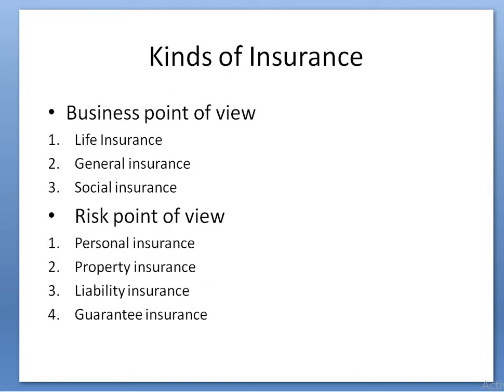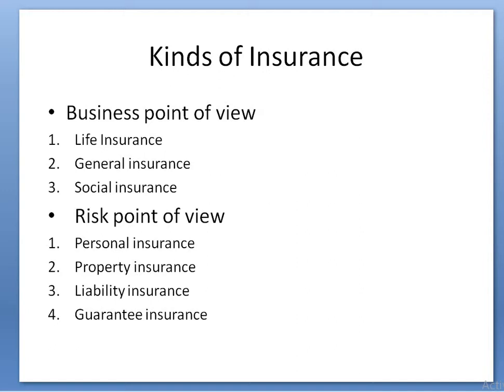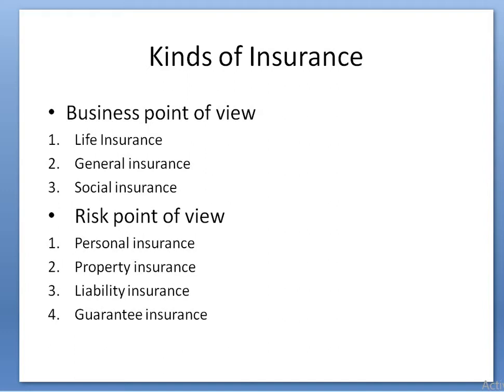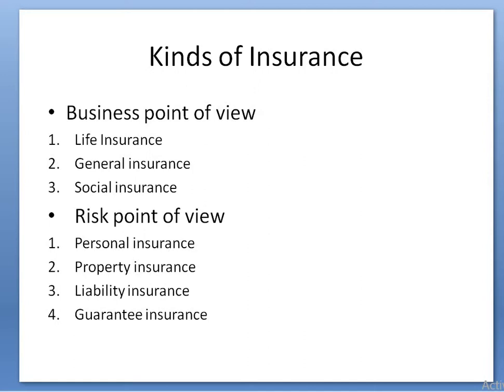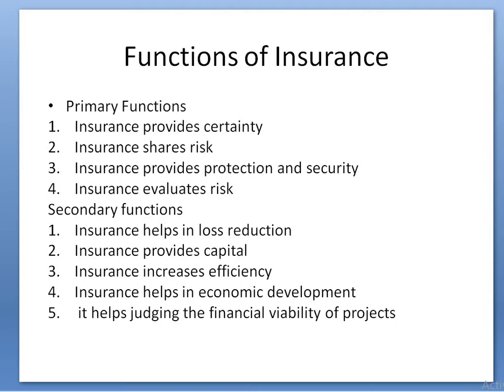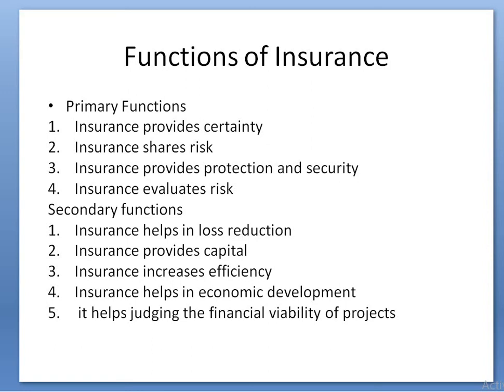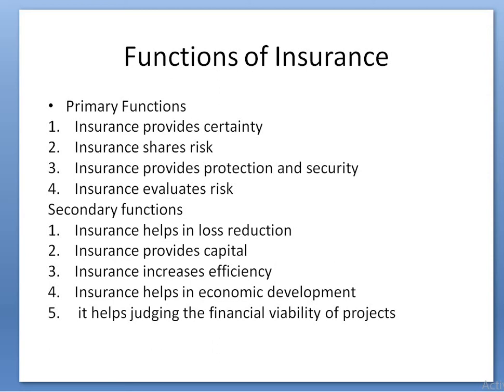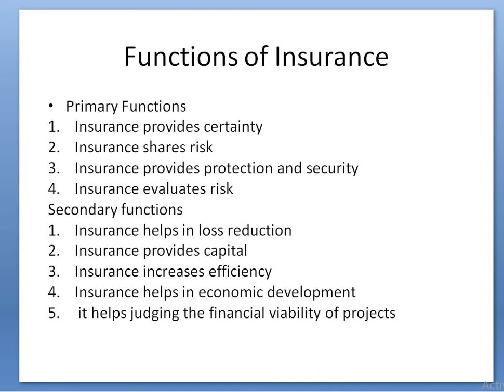Insurance Class 2